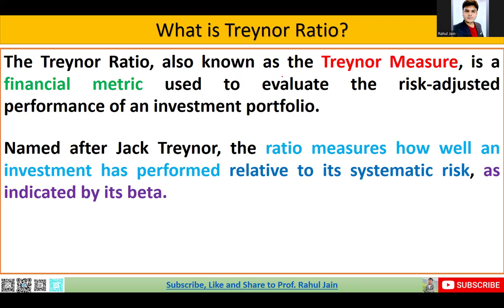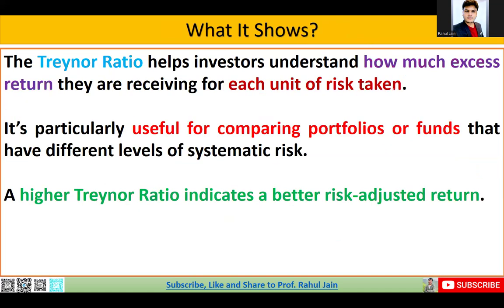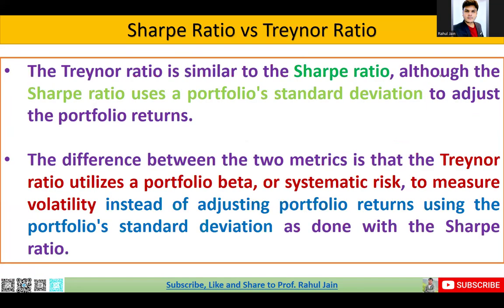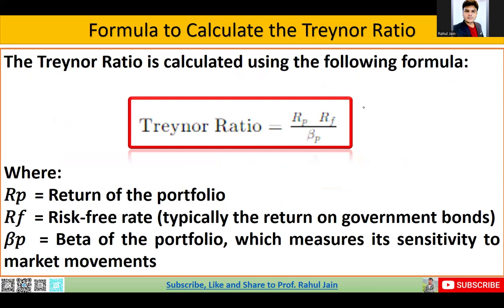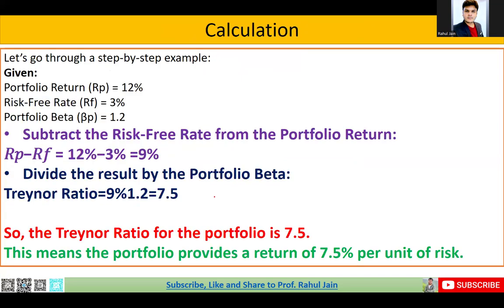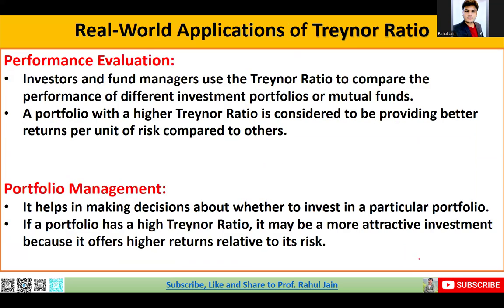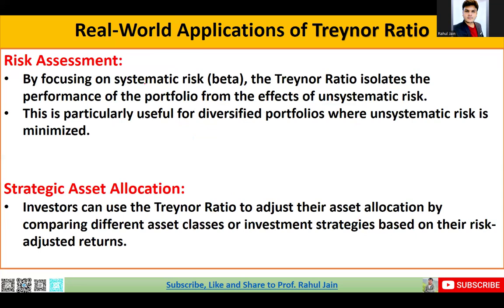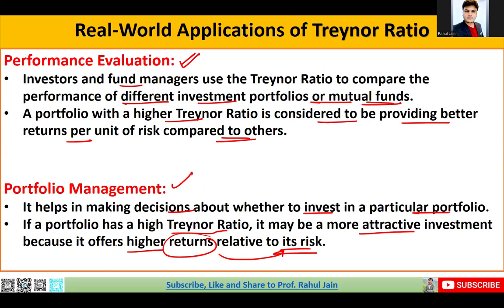Treynor Ratio Explained, Formula, Calculation, Real Applications | Investor's Tool | Risk vs Reward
In this comprehensive video, we break down everything you need to know about the Treynor Ratio—a key metric for evaluating investment performance. Whether you're an experienced investor or new to finance, this guide will help you understand how to use the Treynor Ratio to assess the risk-adjusted returns of your investments.

What You'll Learn:

What is the Treynor Ratio? – Discover the definition and significance of this financial metric.
Formula and Calculation – Learn the formula used to calculate the Treynor Ratio and follow along with a step-by-step numerical problem.
Interpreting the Ratio – Understand what the Treynor Ratio reveals about your investment's performance and risk.
Real-World Applications – See how the Treynor Ratio is used in practice to evaluate and compare investment options.